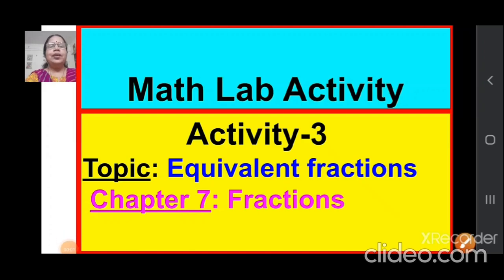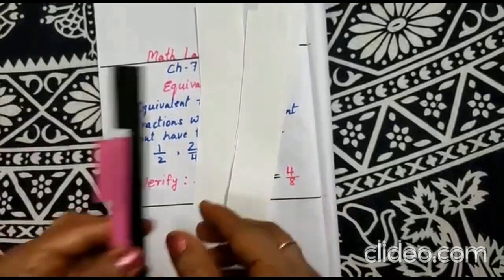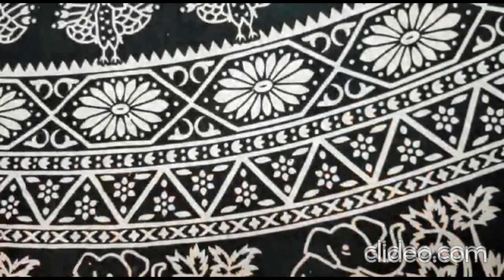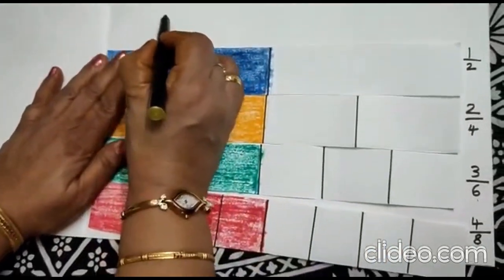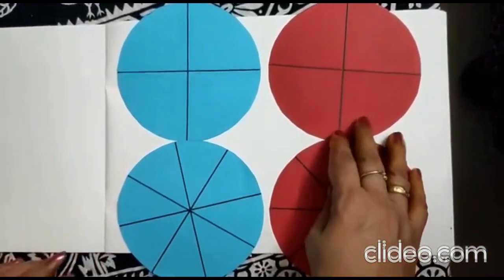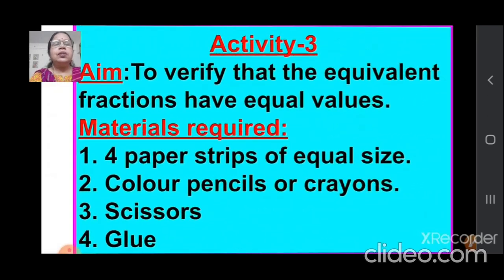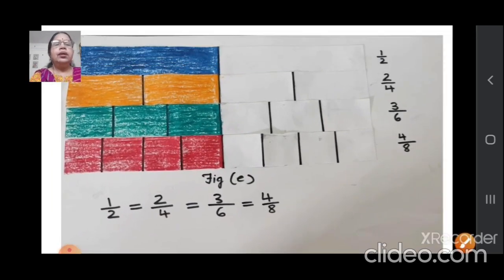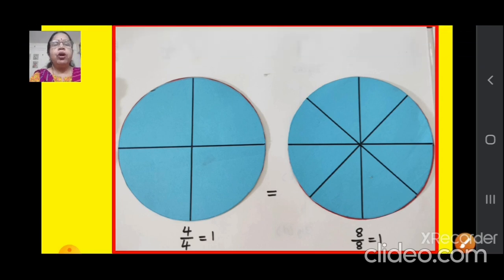Class 6 Maths Chapter 7 Maths Lab Activity 15 October 2020